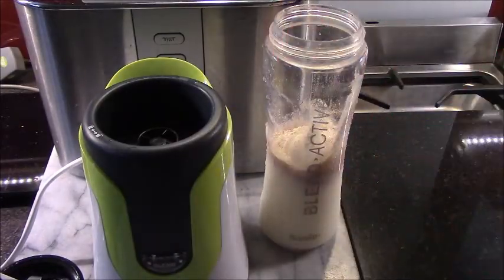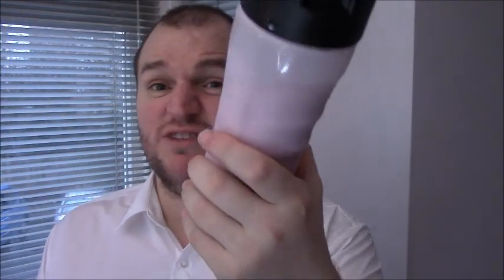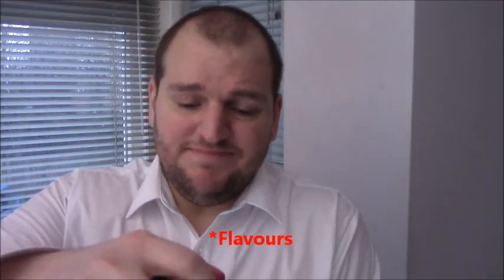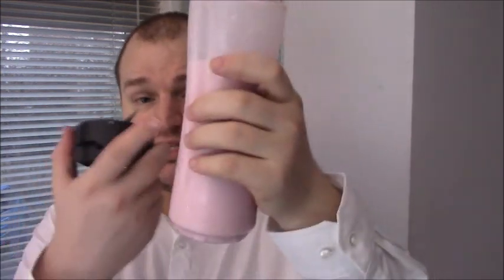Slimfast Advanced Vitality Review 24 of 40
These short videos are merely proof that I am doing the diet. A longer explanation of how I feel will be uploaded about it soon as the Slimfast Advanced Vitality is very close to running out.